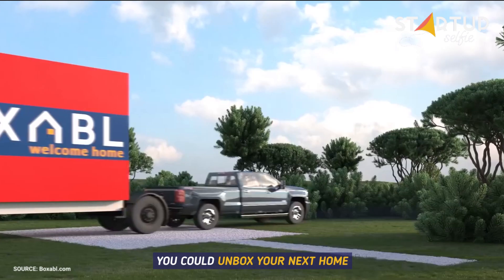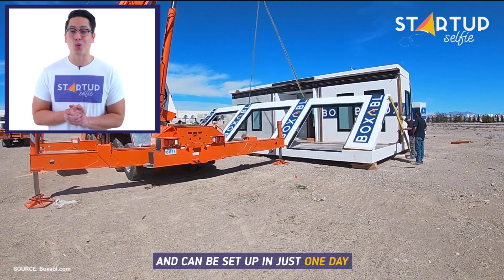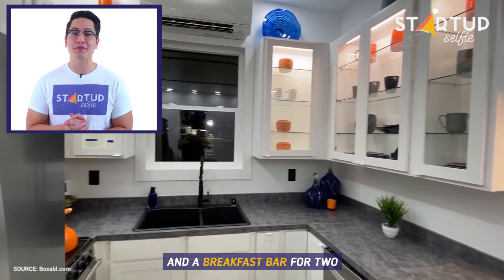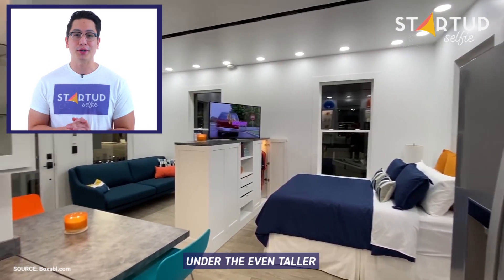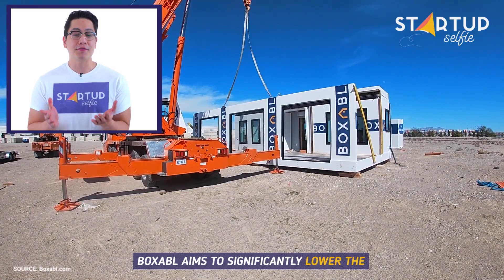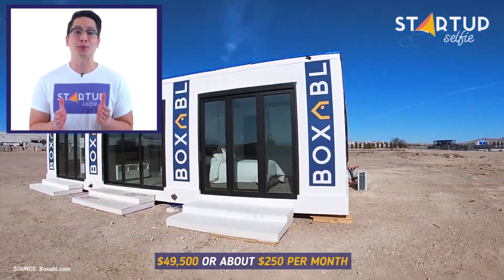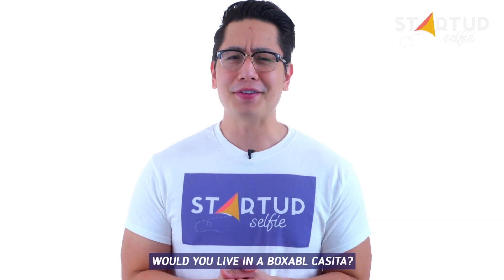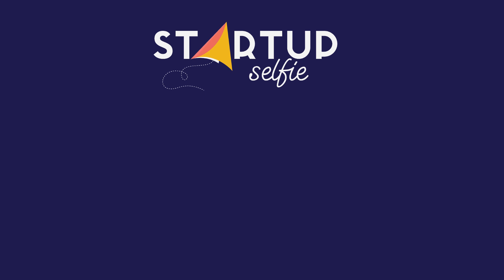Future of Building Construction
Your next house could be delivered to your backyard and set up in less than a day.